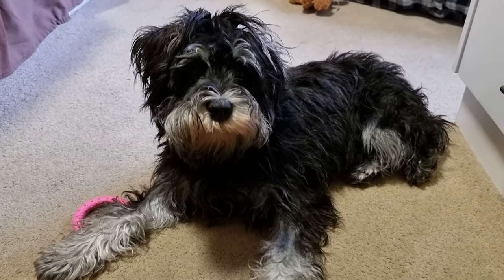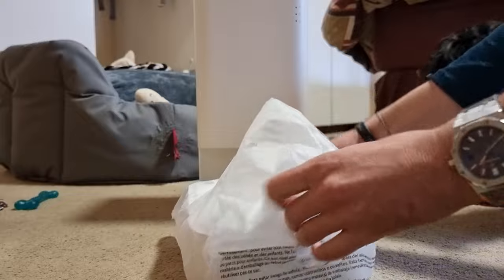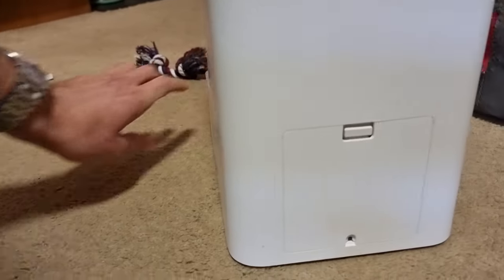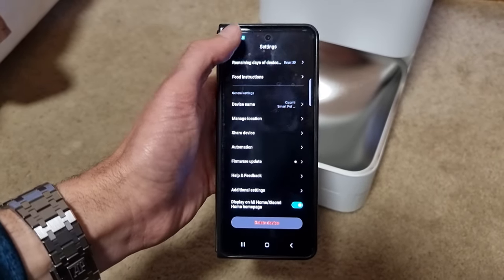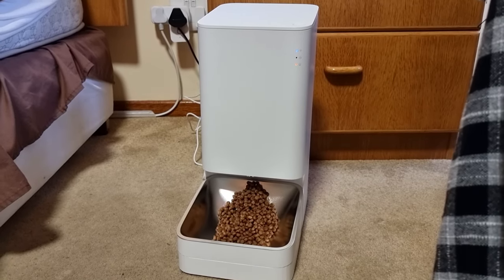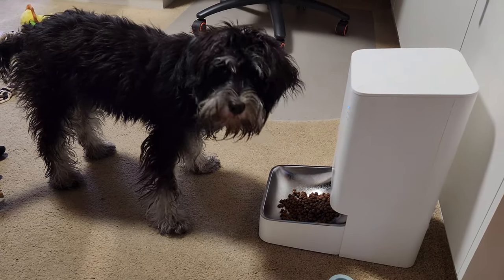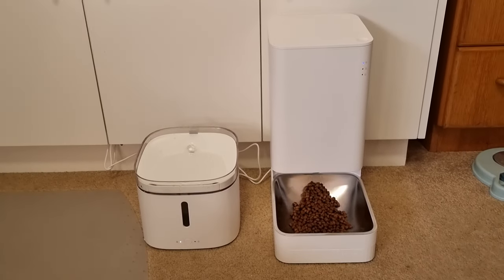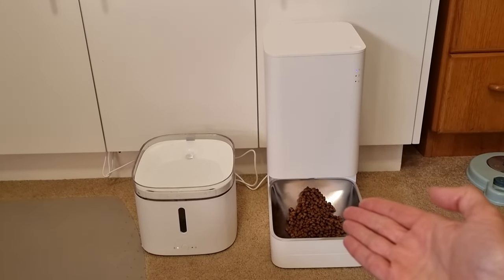Xiaomi Smart Pet Food Feeder & Fountain Reviewed!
The world has gone smart. We have smart homes with loads of smart devices, appliances and gadgets, built with the purpose to make our lives easier and more connected. For those of us with pets, who are very often important members of our families, seeing to their needs can feel like another task. Xiaomi has created some nifty smart appliances to help us see to the important needs of our pets, and I have just received two of these smart appliances to review: The Xiaomi Smart Pet Food Feeder and the Xiaomi Smart Pet Fountain. What do these smart appliances do and do they make taking care of your pets needs easier? Let’s find out!